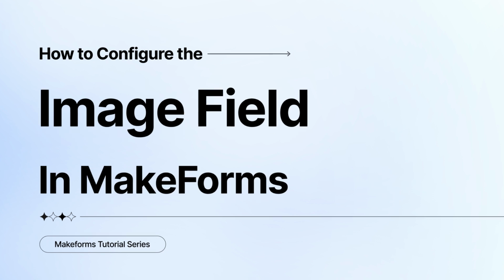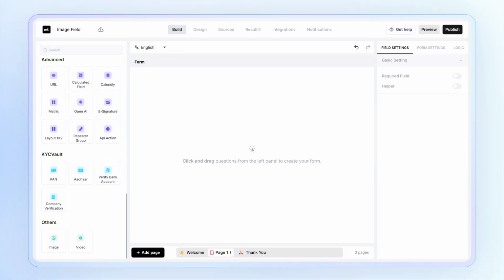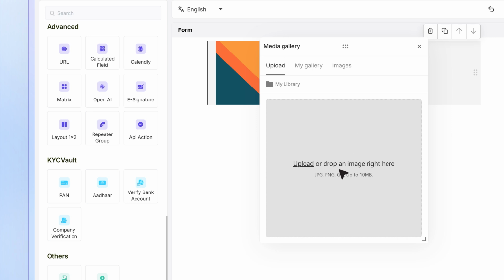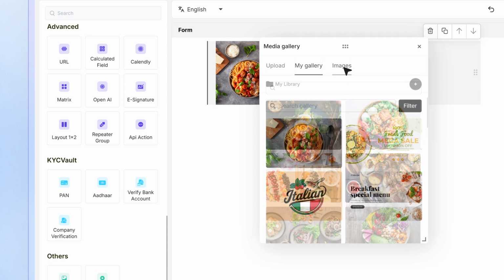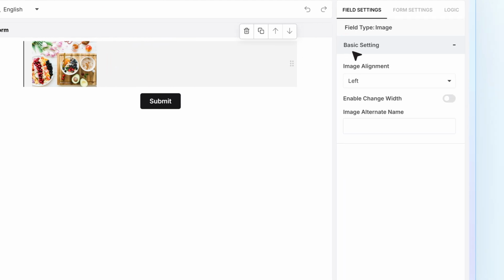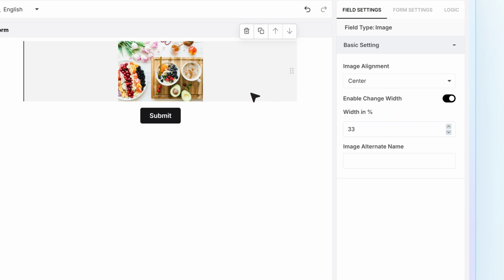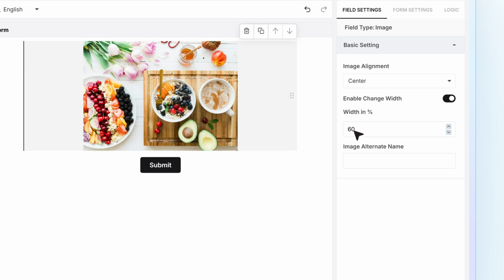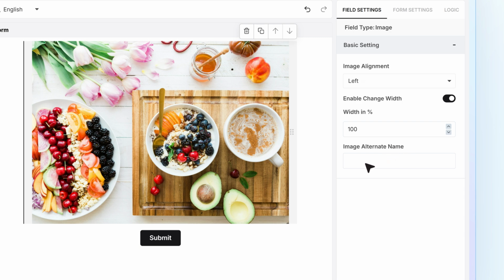How to Make Client-Facing Forms Look Fully On-Brand with MakeForms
Not every field in a form needs to collect an answer sometimes what's missing is your logo, a header image, or a product photo that makes the form feel like it belongs to your business.

A form with no visual branding can feel generic and disconnected from your website or product, especially for client-facing intake, feedback, or registration forms.

MakeForms' Image Field lets you place any image directly inside your form — at the top as a logo, between sections as a divider, or before a question for context — without affecting the response data.

- How to add the Image Field and open the media gallery
- How to upload a new image or reuse one from your gallery
- How to control image alignment: left, center, or right
- How to set a custom width so the image fits your form layout
- How to add alt text for accessibility

CHAPTERS
00:00 Introduction
00:08 What the Image Field does
00:24 Adding the Image Field to your form
00:48 Uploading an image from your device
01:01 Reusing images from My Gallery
01:12 Selecting from the image library
01:19 Adjusting image alignment
01:35 Enabling custom width control
01:44 Setting the width percentage
02:15 Adding image alt text for accessibility
02:28 Wrap-up

BUILT FOR
· Agencies branding client-facing forms · Healthcare and NGO intake forms · Product and marketing teams · Anyone wanting a form that feels on-brand